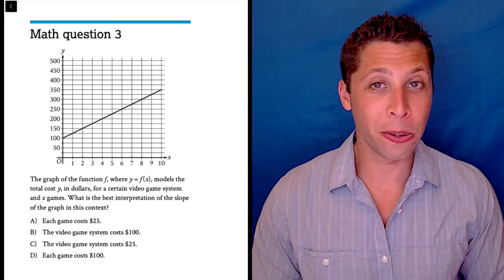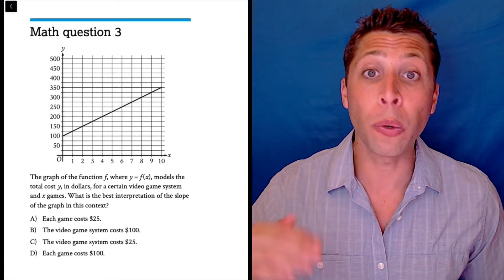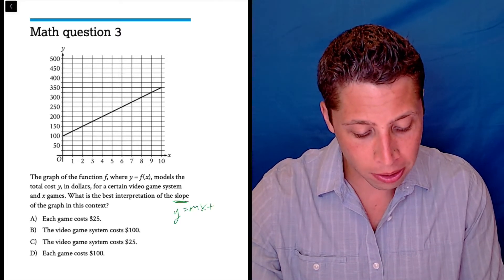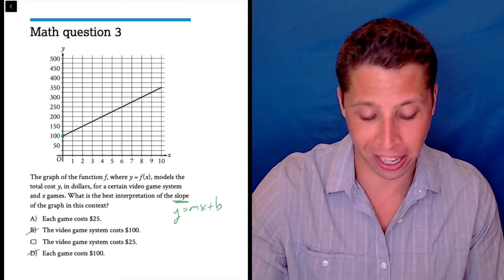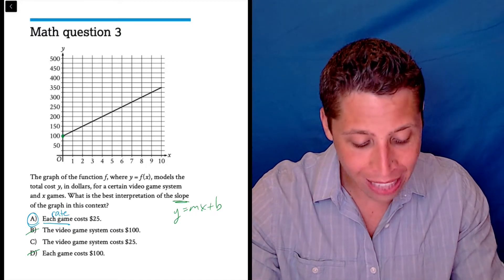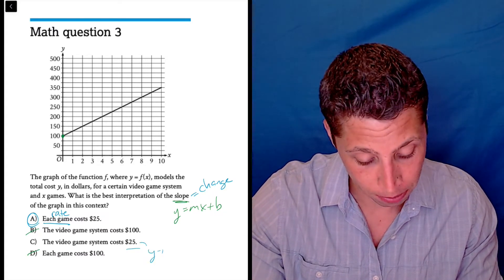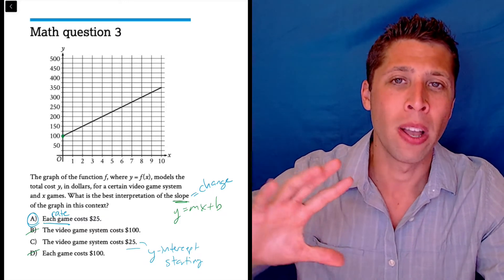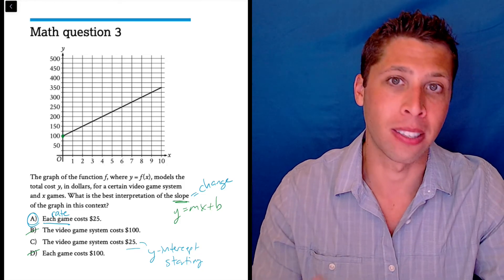New Digital SAT Sample Questions — Math 3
NOTE: These sample questions are NOT part of any official practice test, so they won't spoil anything. They are still official questions, written by the College Board, though, so they are great for getting a sense of the test and strategies. A new SAT is coming in 2023 (international) and 2024 (USA). What's different? What's the same? How should you prepare for the new test? The short answer is that you can get a head start by using all of the resources that already exist for the current SAT. The content of the two versions has not significantly changed!